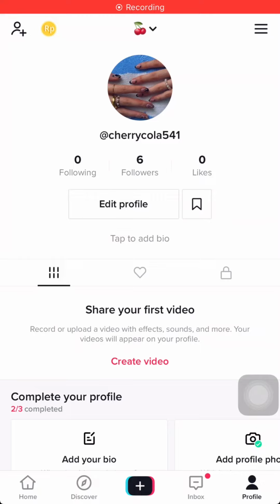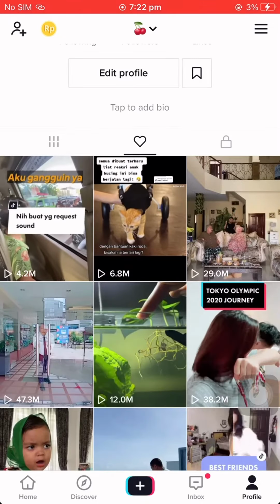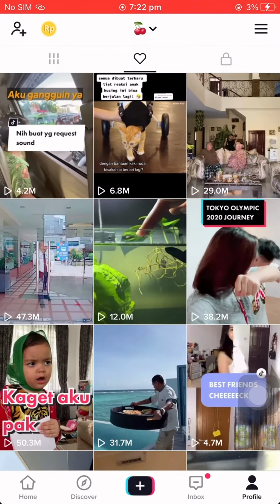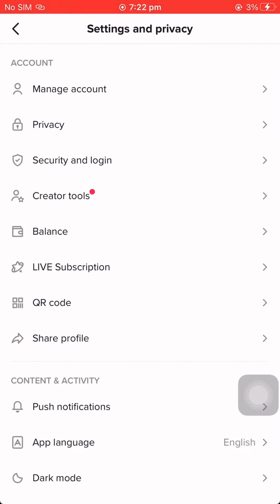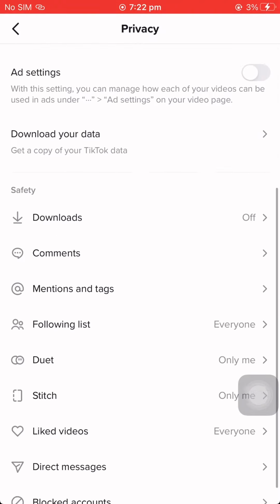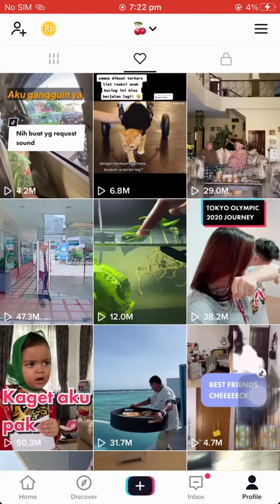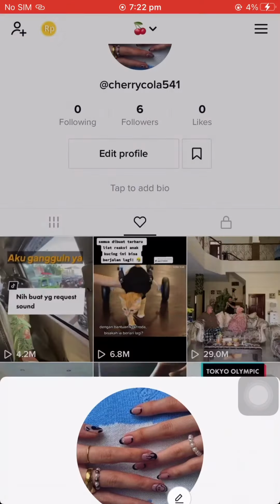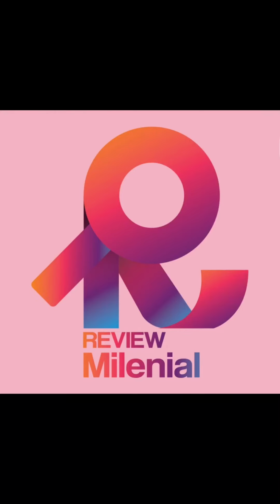How to Hide Your Likes on TikTok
Hi guys! This tutorial shows you how to hide your likes on TikTok.